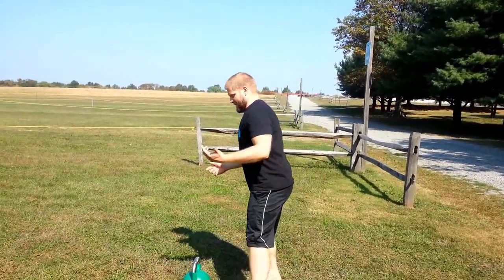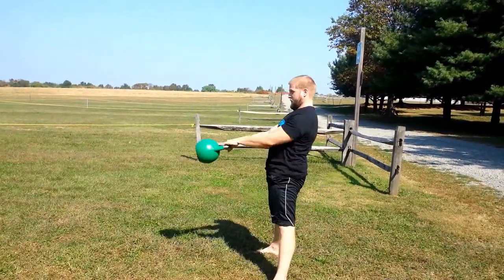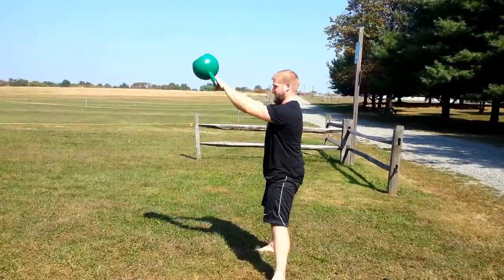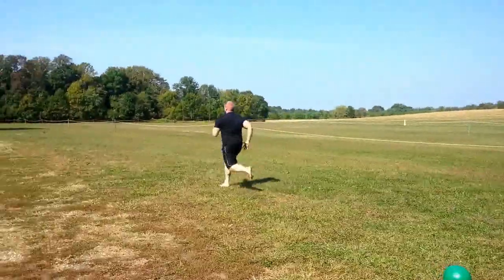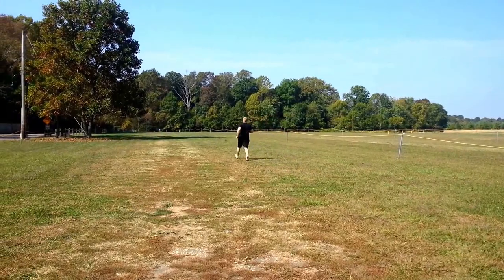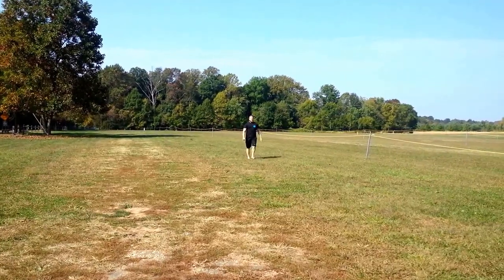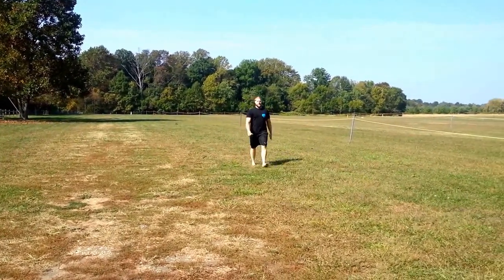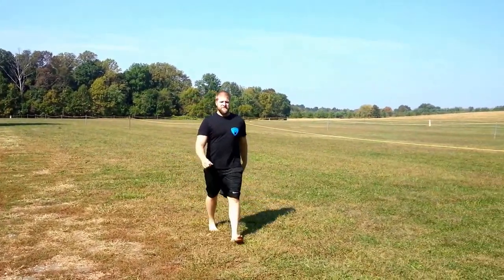Kettlebell Workout:The Fat Defeating Human Torch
Come visit us to find out how to shred fat quickly, get lean, move better & forge a body to brag to the heavens about!

Get set to ramp up your metabolism and turn your body into a walking calorie incinerator!

This weeks workout comes to you by the way of  Eastampton in lovely South Jersey and it is a smoker! If you are pressed for time and need to get your training in try this out.
TIPS:

Safety first- Always value proper form and movement above all. Do as many Quality reps as possible.

Breathe- As always match up your breathing to your movements (In on the bottom of the swing and out on top).

Rest- only as much as you need to but no more and walk back from your sprint to aid recovery.

Know when to call it quits never go to failure! live to train another day.

Enjoy torching the fat and achieving max calorie burn for hours after this workout!